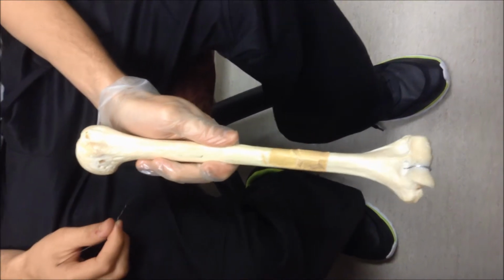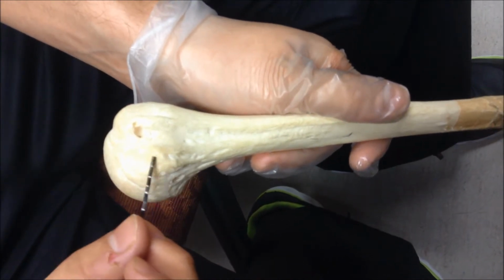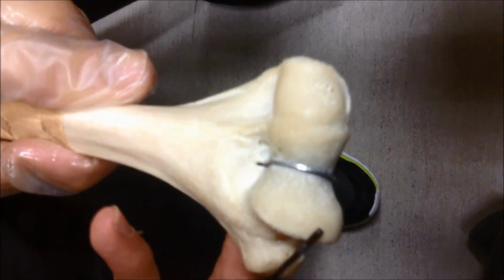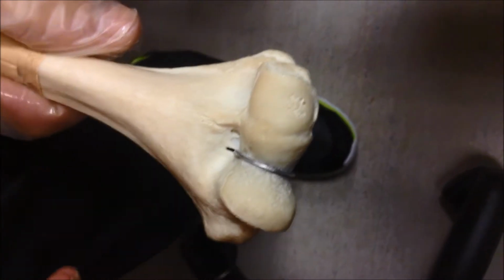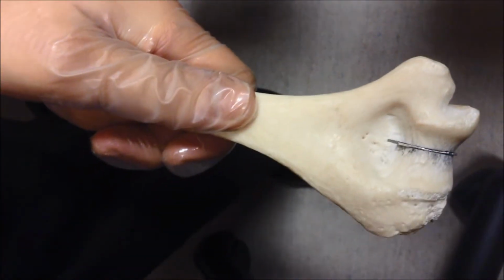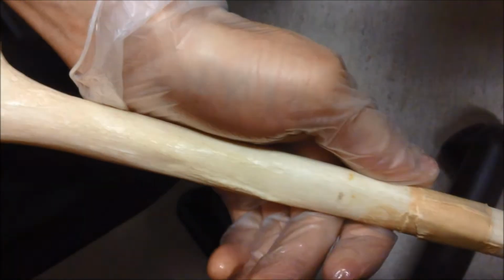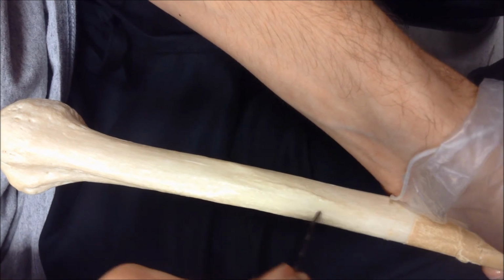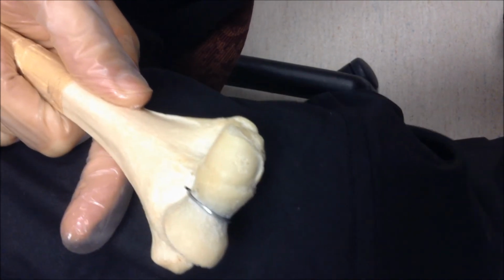UCF Humerus Video